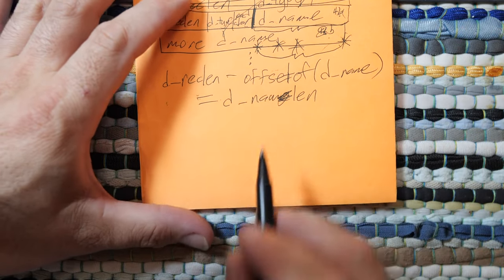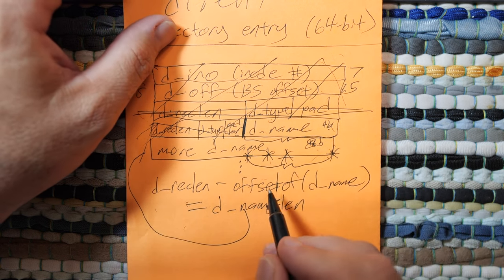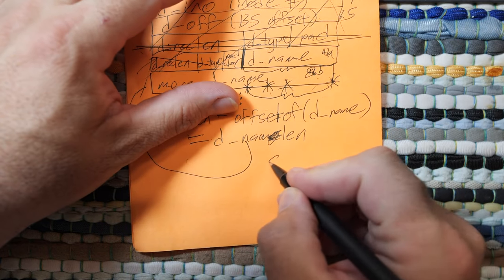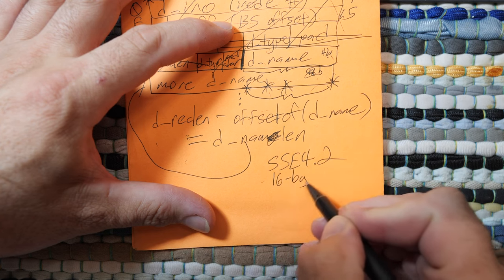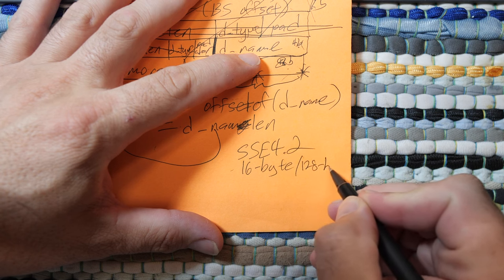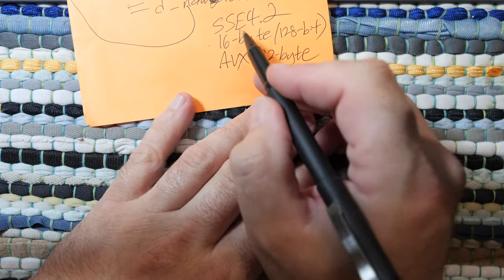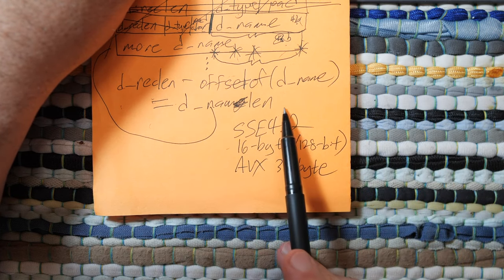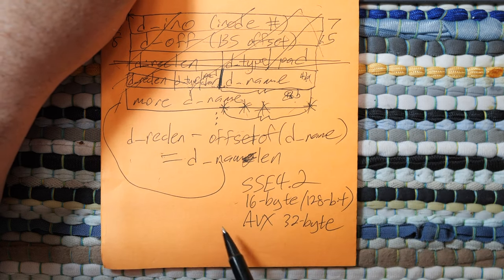Linux Technical Debt: A Visual Explanation (Directory Entries/struct dirent) - Jody Bruchon Tech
This is a technical explanation of why the "record length" used in Linux directory entries is useless nonsense and why having the length of the actual file name instead would be much more useful. In 1995, Linus Torvalds blasted the "d_namlen" extension to a struct dirent, saying "d_reclen" made a lot more sense. He was wrong. He was also young and still learning a lot, so I don't blame him for making this mistake. Unfortunately, this bad decision became a source of "technical debt" in Linux (tech debt is when something is put in place earlier in a project that's not the best way to do something and other things get built on top of it, making it harder and harder to fix or replace it later).